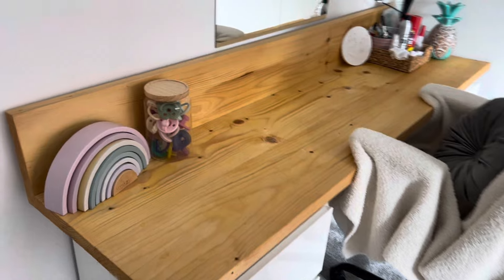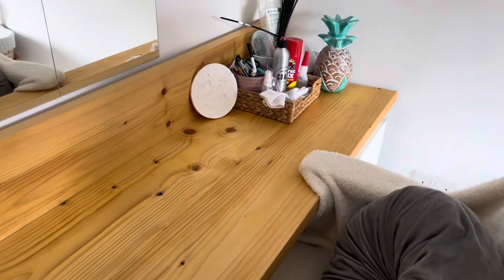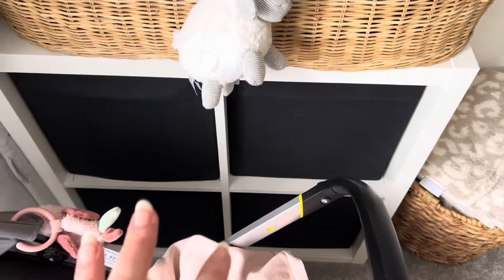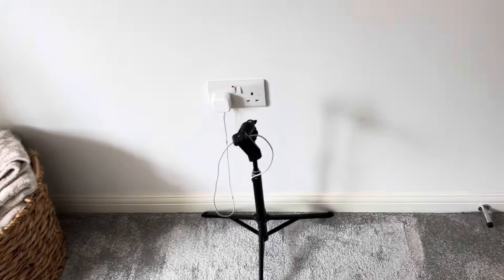Reborn Nursery tour !